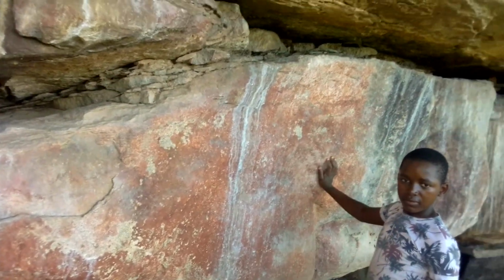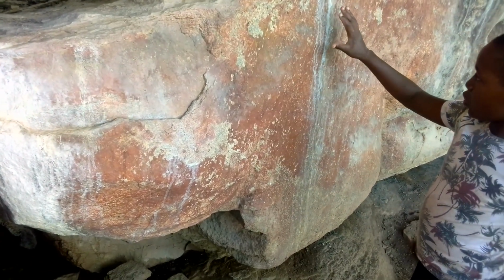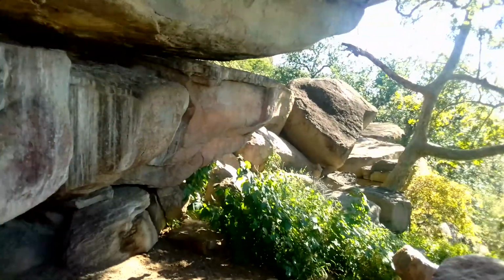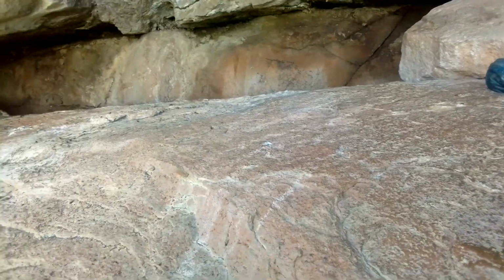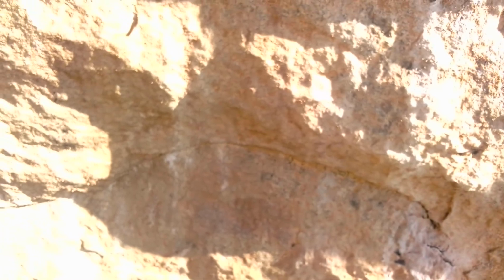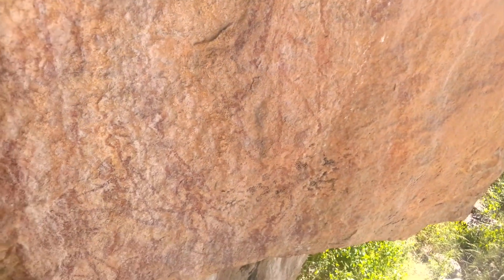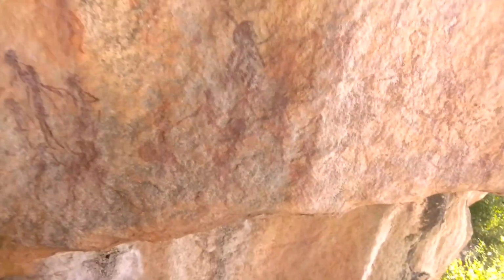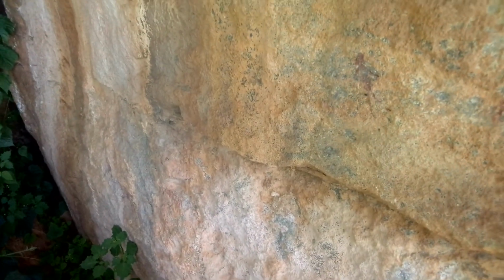Rock paintings at Mhali Mountain Gwanda Mawane village. orientation by Newman